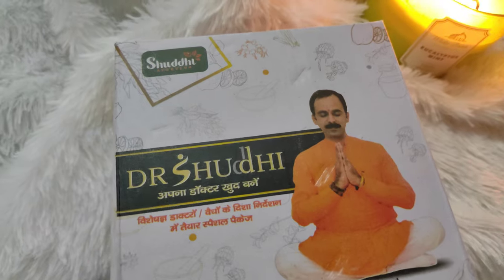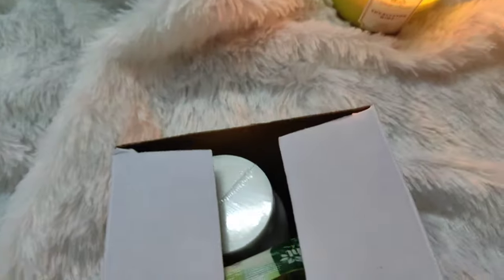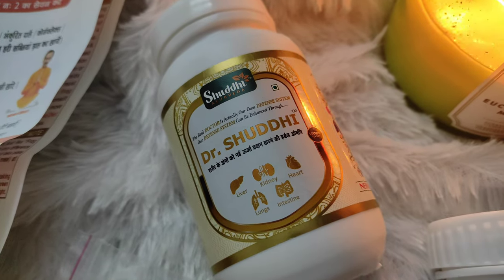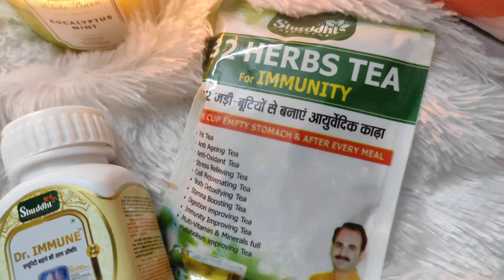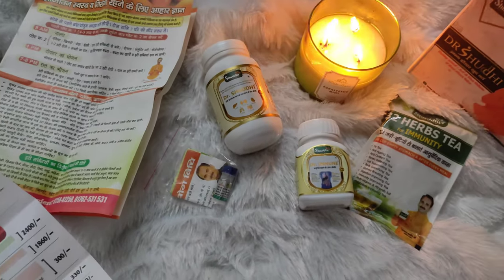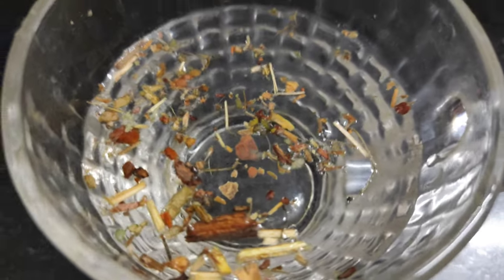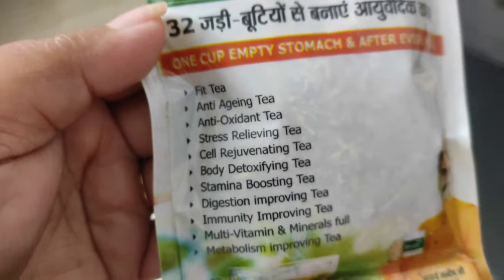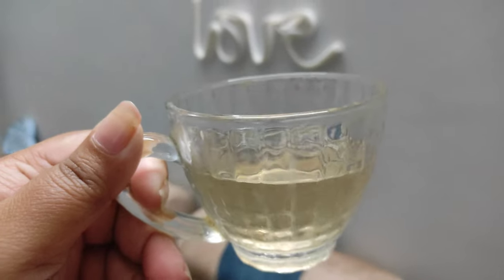Dr. Shuddhi Package | How It Works | Immunity Booster | Natural Treatment | Shuddhi Ayurveda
Our experience has been quite good with Dr. Shuddhi the package seems to be worth every penny.
Ayurvedic Medicines perform differently for everyone make sure your test things for side effects before consuming daily.

Ayurvedic treatments have always been proven safe and effective for treating various diseases as they include no harmful contamination. In the same way, I opted for Shuddhi Ayurveda's products which have the natural and medicinal blends of 32 different herbs in the best proportion to serve top of their benefits. Well, I'm saying it because I've seen and felt visible changes in my body as well as my mind. It has protected not only me but also my family from virals infections and has offered a stronger immunity. Digestion, Detoxification, weight management, immunity, functioning of the brain, literally everything has been improved.

To Shop yours Visit our -

This is Tisha and Ambuj! We make YouTube videos on fashion, beauty, food, travel, lifestyle, exploring shopping destinations & lots of other crazy stuff in our own fun way! Join us in this journey. Kindly DON'T copy or reproduce content without my prior explicit permission. -JUSTREVIEWSOFFICIAL (TISHA & AMBUJ)